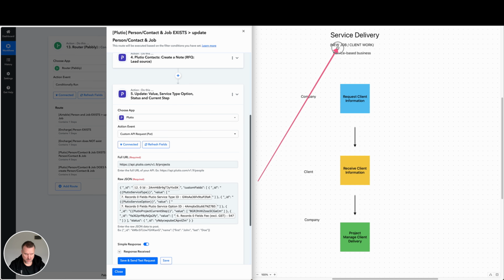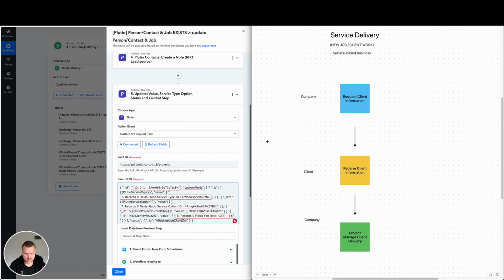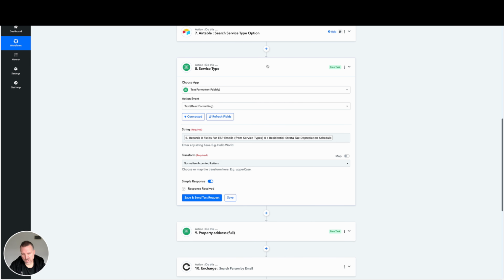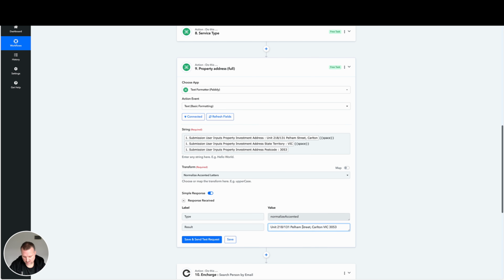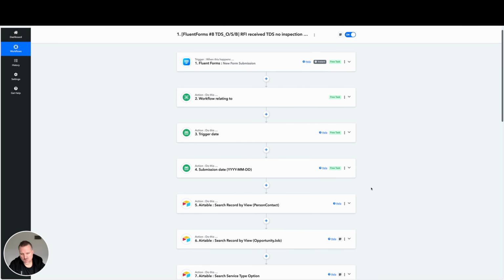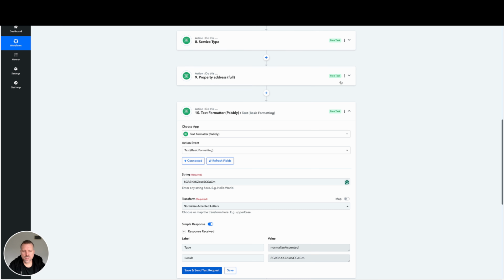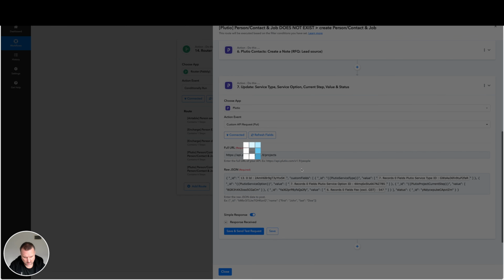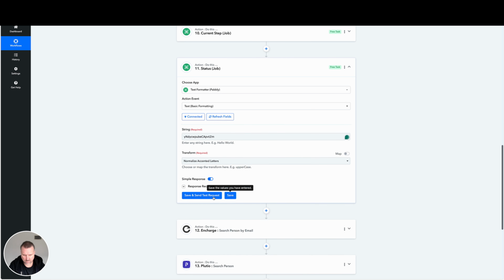Set up your business system automation workflow/scenarios data correctly. Map dynamic custom fields.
In this video I show you how to set up  your business system automation workflow/scenarios and custom fields (data) correctly to eliminate any headaches in the future.

**Concepts shown in this tutorial can also be applied in other automation workflow/scenario builders including Zapier, Make (Make.com), N8n etc.